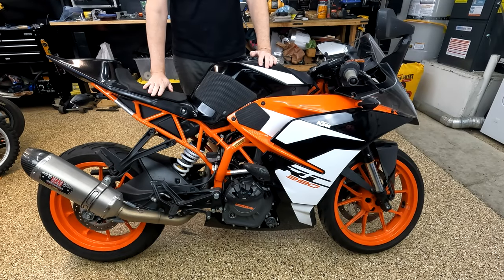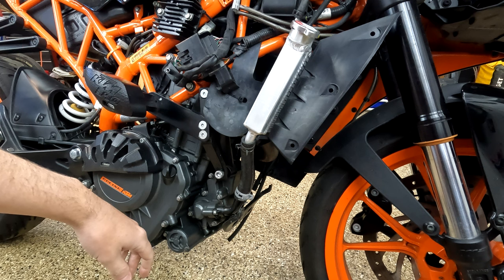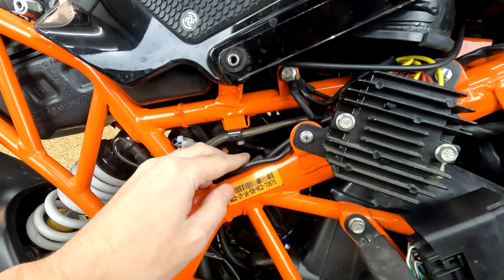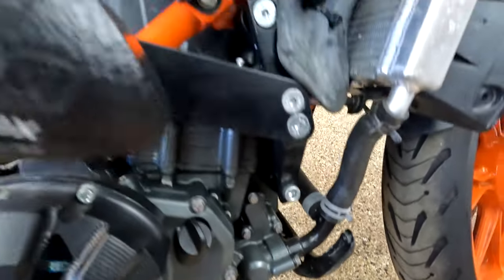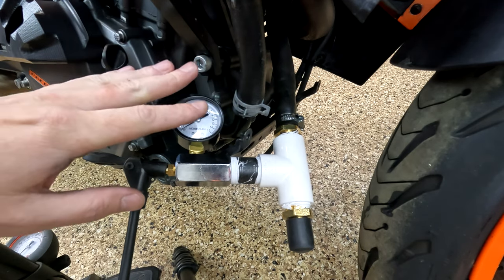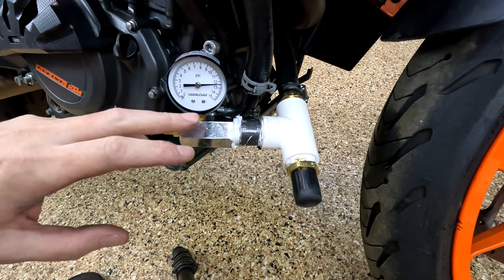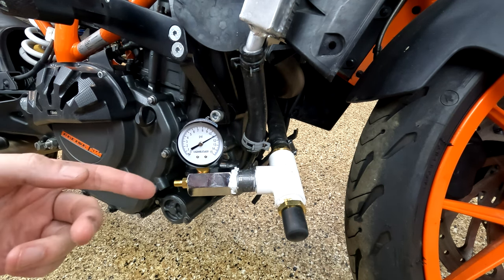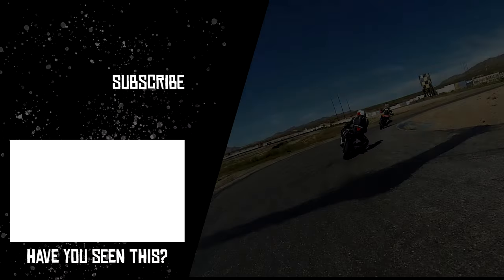The RC390 is Drinking Coolant Again... | Pressure Testing The Cooling System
I've been keeping the RC390 out of videos looking for the cause but I think it's helpful going through the steps I'm working through to fix the bike... Again.

This is by far the easiest way to communicate with me, I'm on regularly!